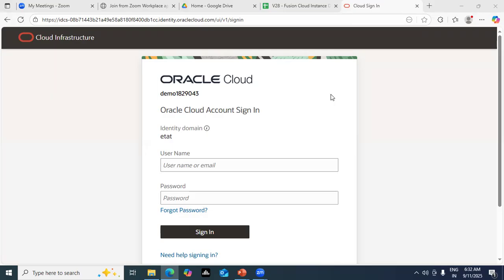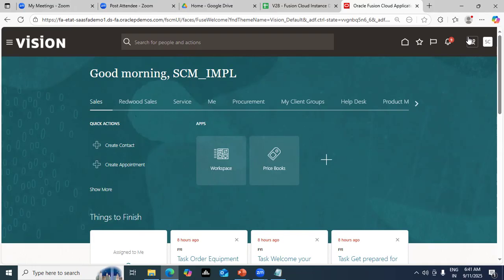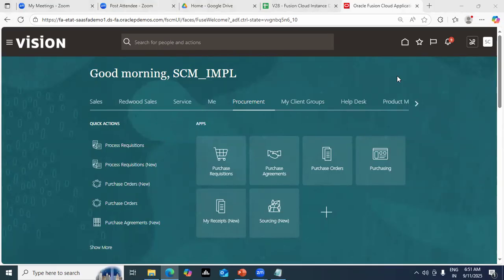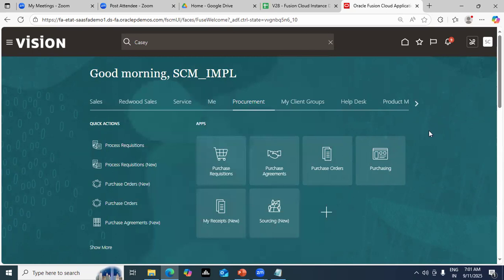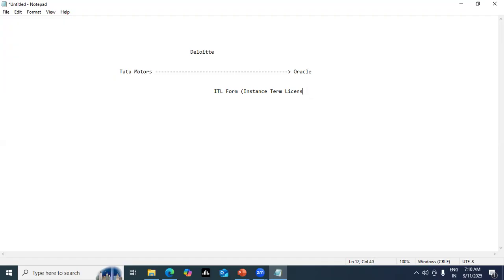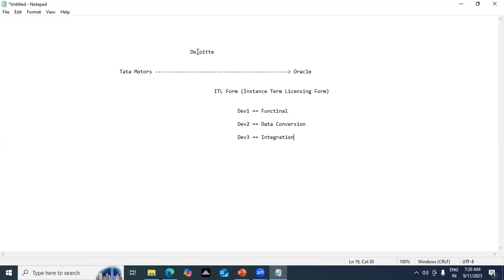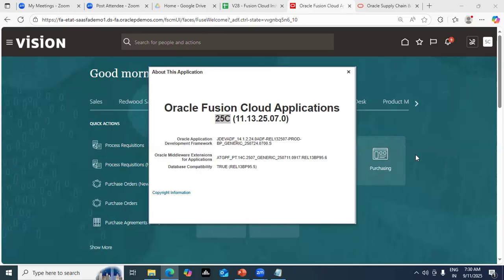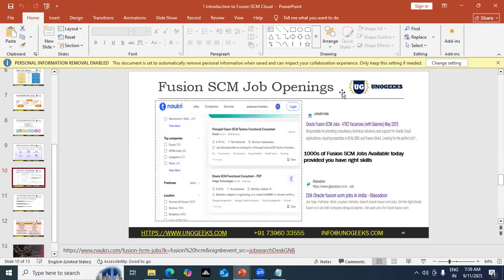Oracle Fusion SCM Training Demo | Day 2 (11 Sep 2025) | Functional & Online Course | 100% Job Assist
Oracle Fusion SCM Online Training – Live Projects + Real-Time Scenarios

Oracle Fusion SCM Training | Day 2 Demo Session (11 Sep 2025)

In this Oracle Fusion SCM Training Demo (Day 2), you’ll get a clear introduction to Oracle Fusion Supply Chain Management (SCM) concepts, functional workflows, and hands-on insights that set the foundation for mastering this in-demand cloud skill.

👉 This session is ideal for:
✔ Freshers & working professionals exploring Oracle SCM
✔ Functional consultants (Finance, HCM, SCM, Technical)
✔ IT professionals looking to upskill in Oracle Cloud

✨ Why UnoGeeks?
✔ Live online training with expert faculty
✔ Real-time projects & certification support
✔ 20,000+ students trained, 200+ company tie-ups
✔ Placement assistance for global careers

🎯 Take the first step towards a high-paying Oracle Fusion SCM career now!